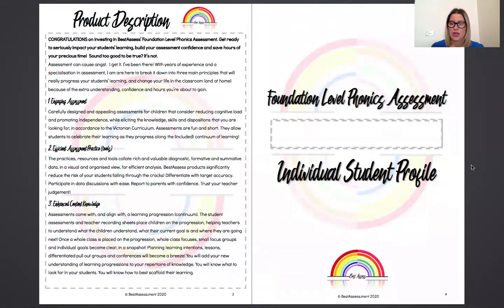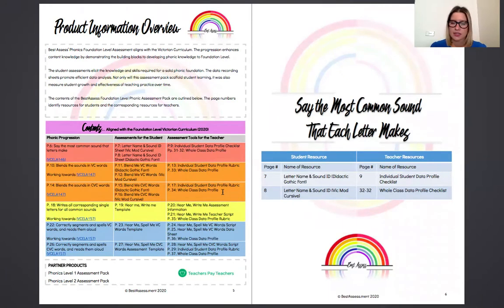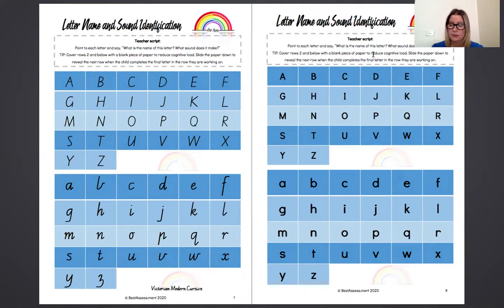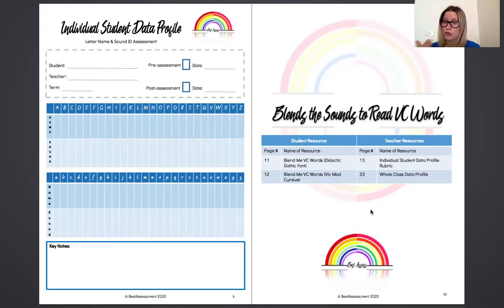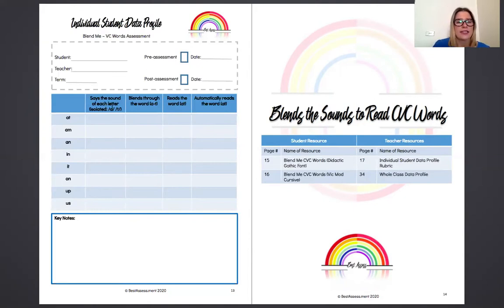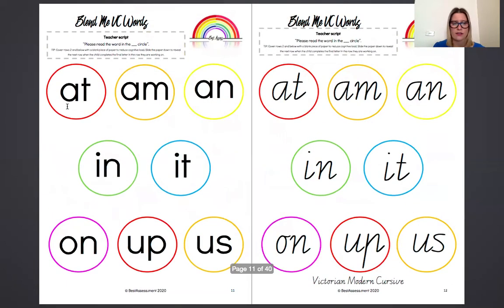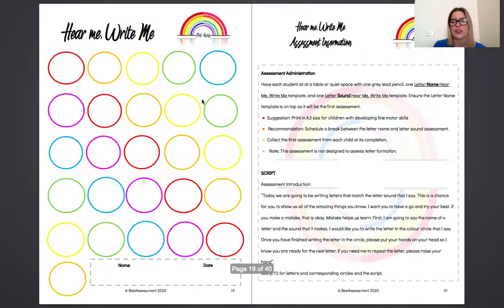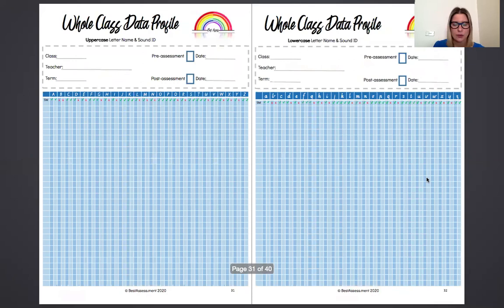Foundation Level Phonics Skills Progression Assessment Overview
Part of investing in products from BestAssess include ongoing support, starting with an assessment overview. Jackie also does mini tutorials about data and talks through some questions that teachers may have about BestAssess assessments to support teachers to find the optimal goal for each student.